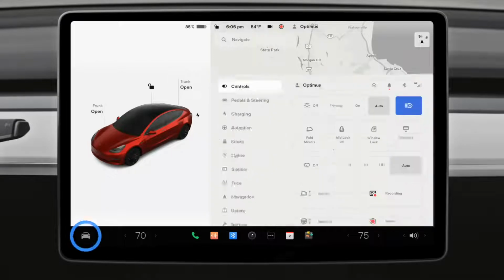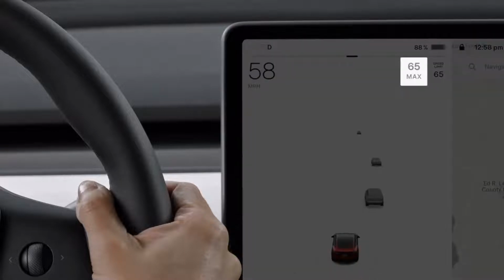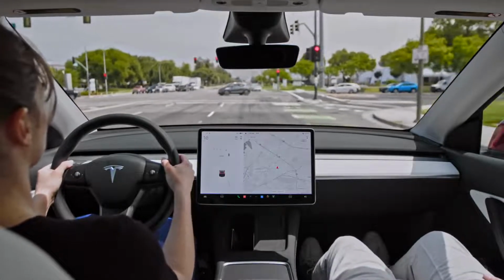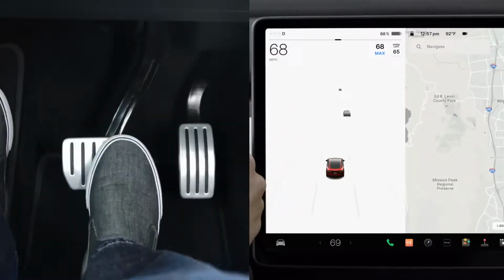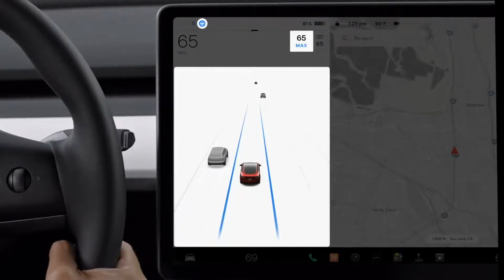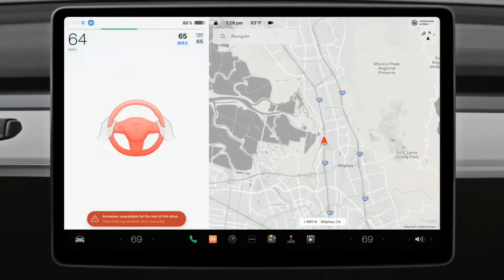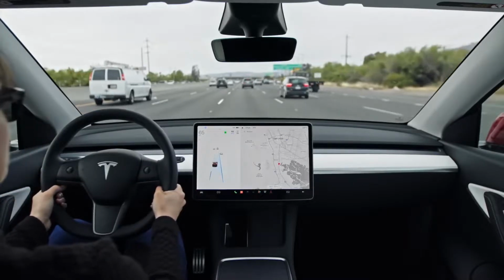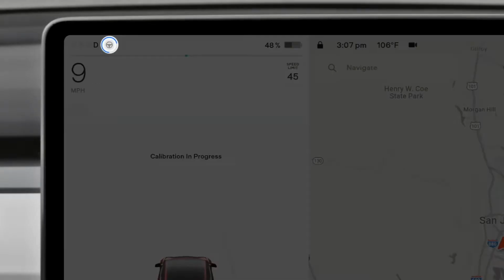Tesla Autopilot | Model 3 and Model Y